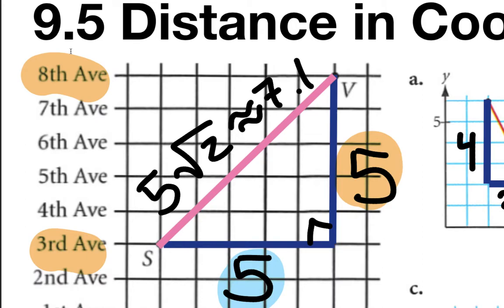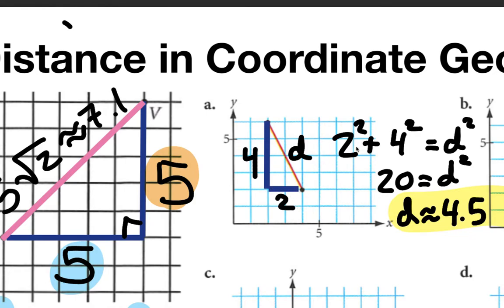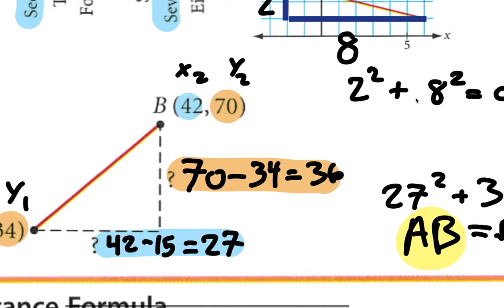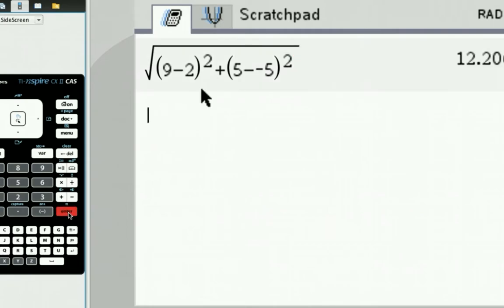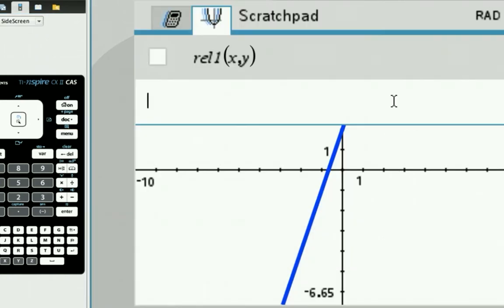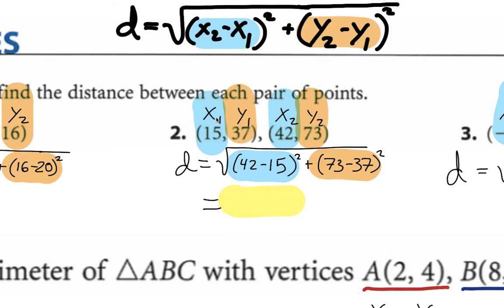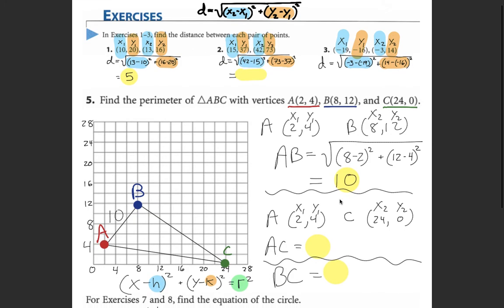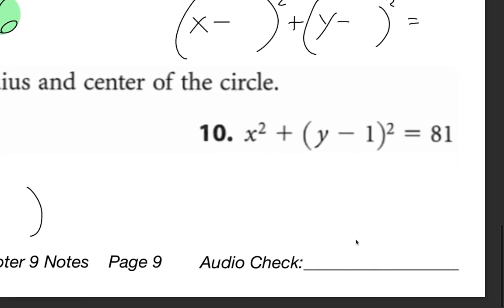9.5 Distance in Coordinate Geometry